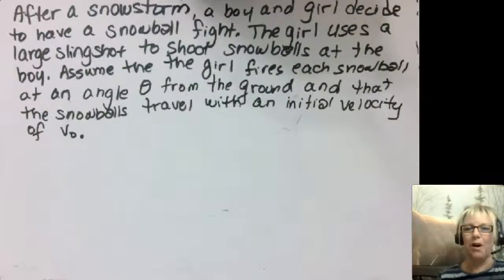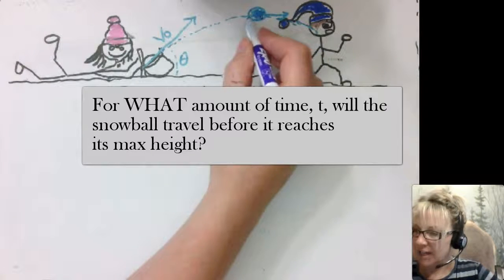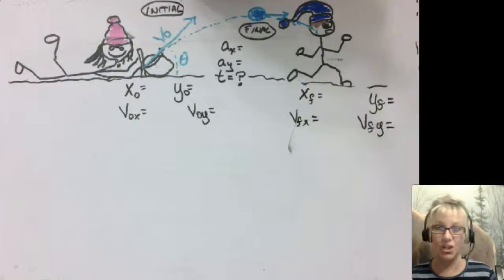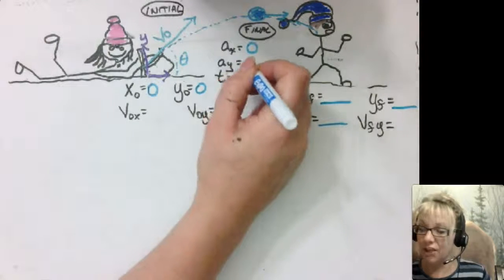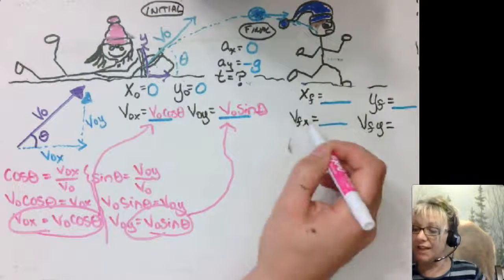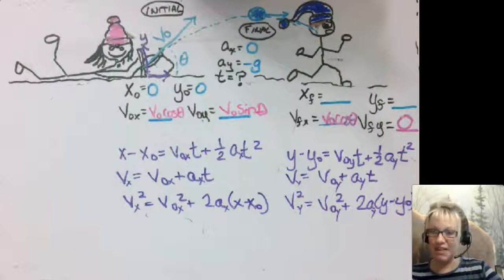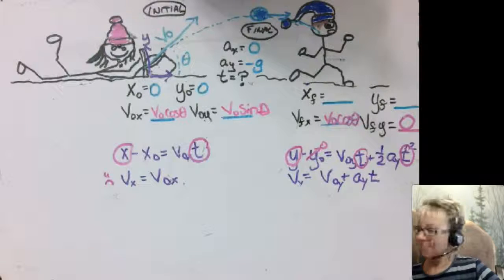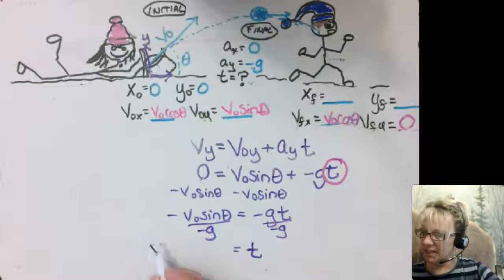Unbelievably Easy Way to Solve Projectile Problem for Variables